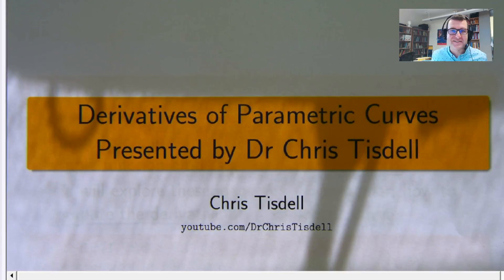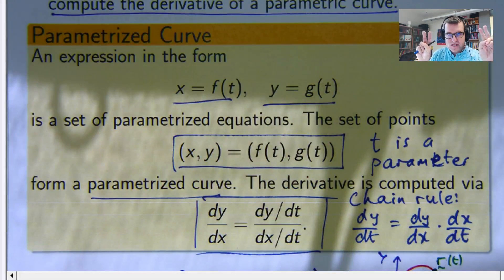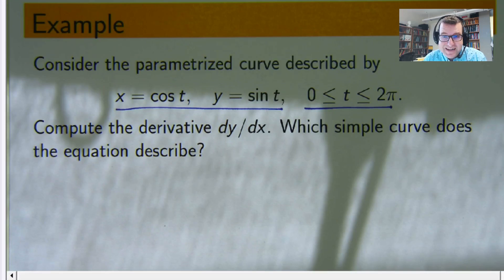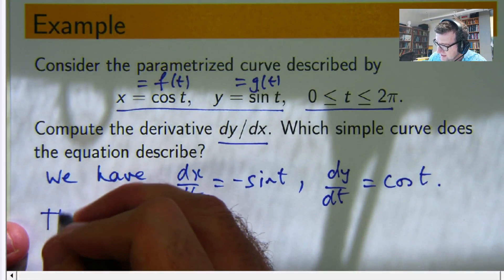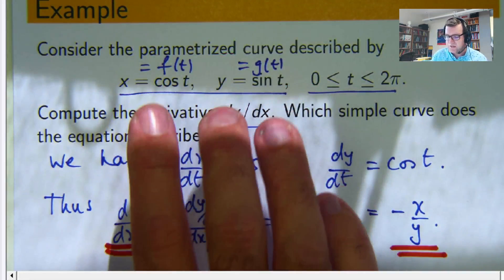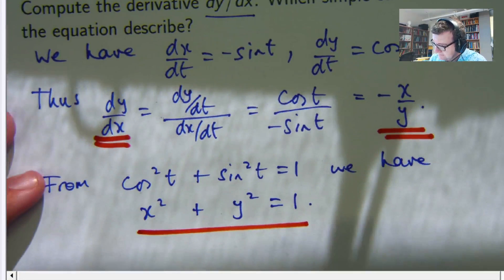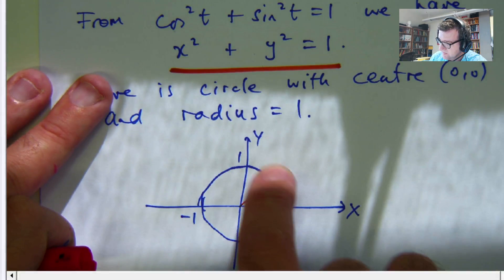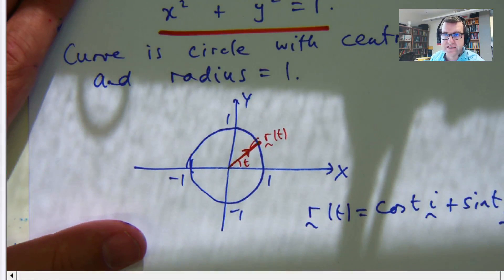Beginners Guide to Derivatives of Parametric Curves in Calculus: Example - Chris Tisdell Live Stream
A beginner's guide to derivatives of parametric curves in calculus.  Here we look at some basic examples..